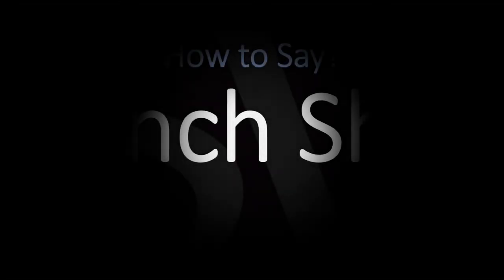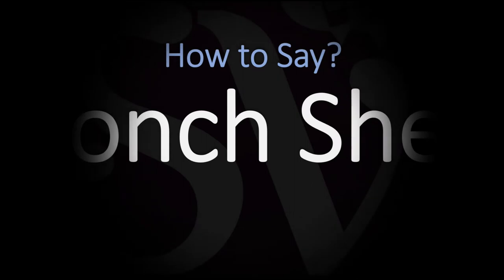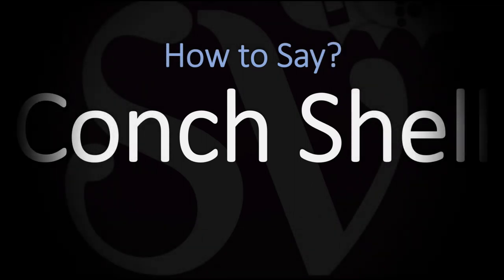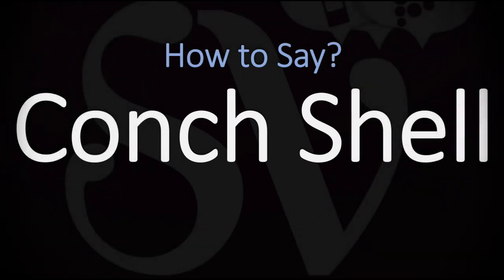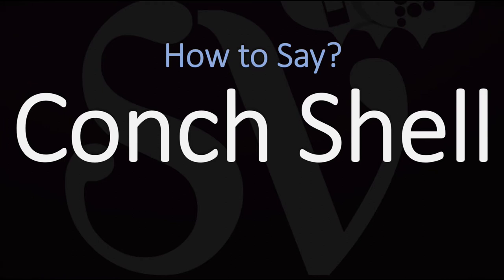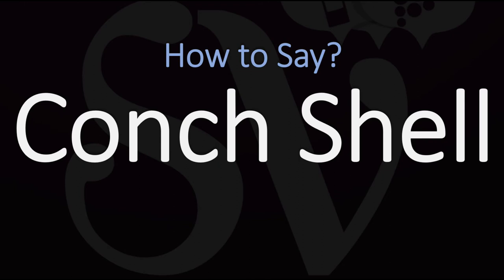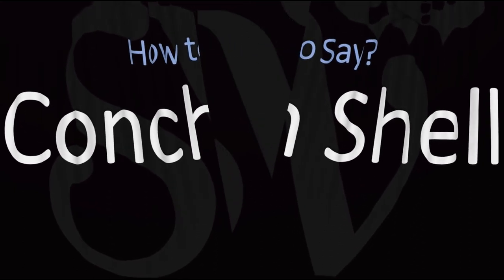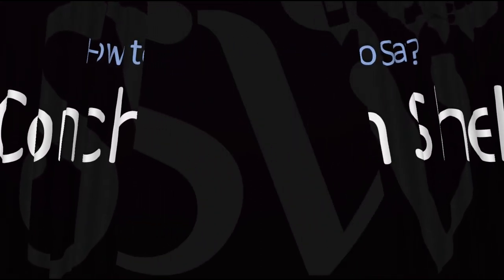How to Pronounce Conch Shell? (CORRECTLY)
Information & Source:
Conch is a common name of a number of different medium- to large-sized sea snail or shells, generally those of large snails whose shell has a high spire and a noticeable siphonal canal. In North America, a conch is often identified as a queen conch, indigenous to the waters of the Gulf of Mexico and Caribbean.